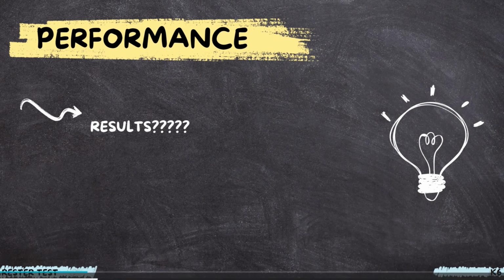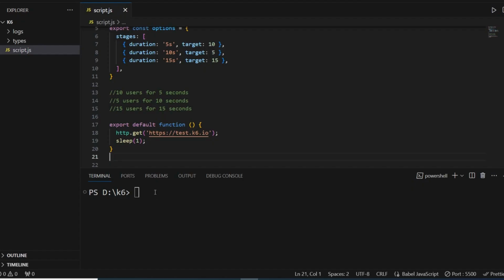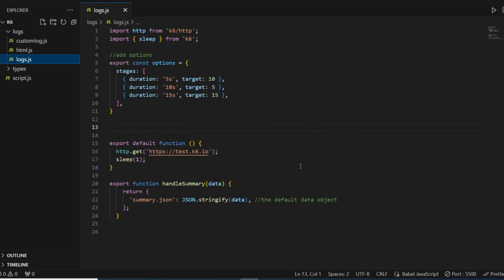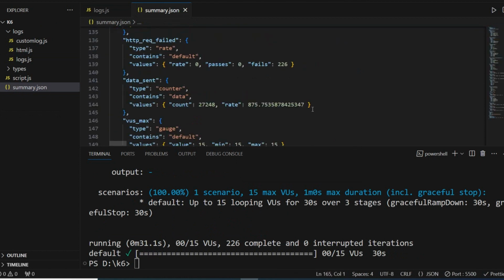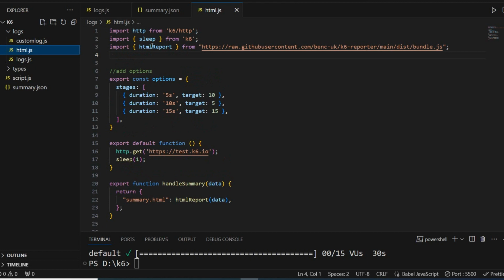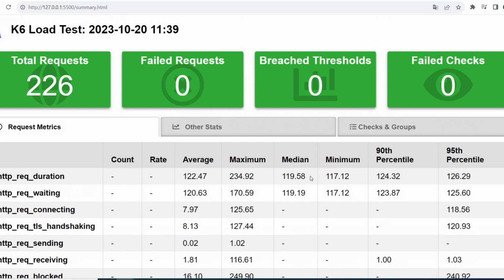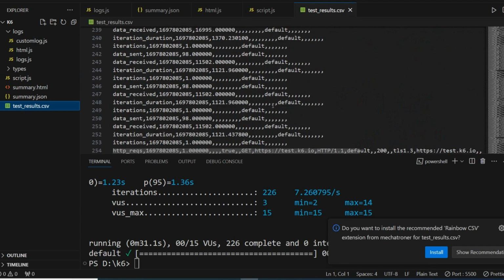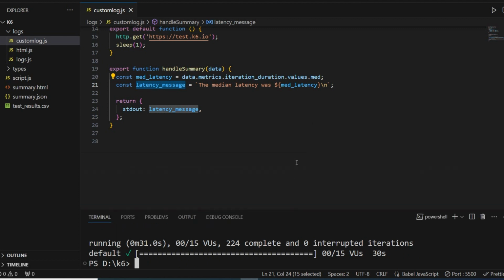Mastering K6 Performance Testing: Key Takeaways in a Nutshell!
Master Summary in K6

🚀 Dive into the heart of performance testing with K6 and emerge with a mastery that transforms your approach! In this master summary, we distill the essential takeaways to empower you with the knowledge needed to supercharge your testing endeavors. 📊💡

👉 Quick Highlights:

Understanding the fundamentals of K6 performance testing
Exploring diverse performance types: load, stress, soak, spike
Adding users seamlessly to your tests for realistic scenarios
Analyzing results with precision and leveraging user-specific metrics
Optimizing and scaling your tests for real-world traffic
Whether you're a seasoned pro or just starting, this master summary provides a comprehensive overview of key concepts in K6 performance testing.